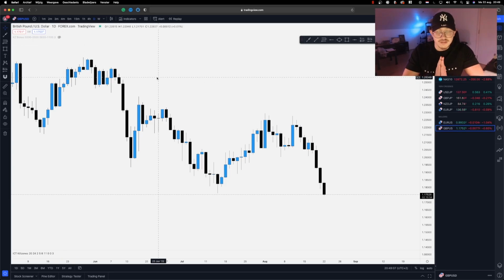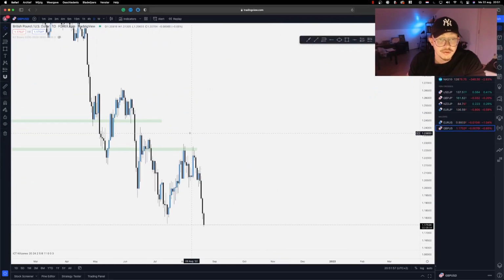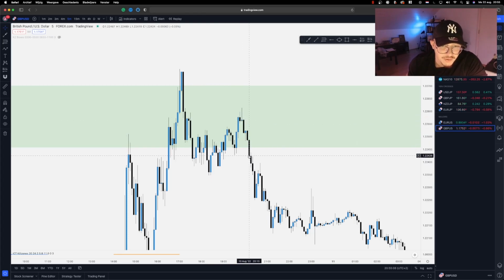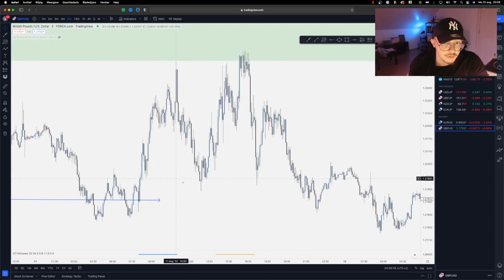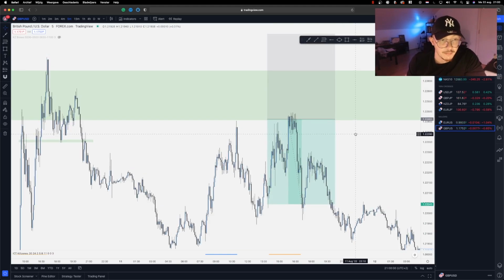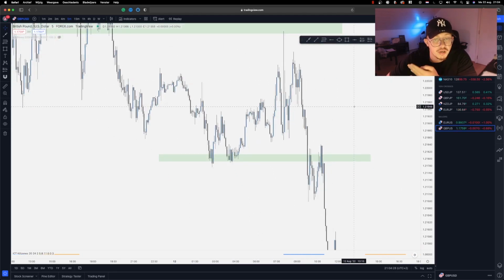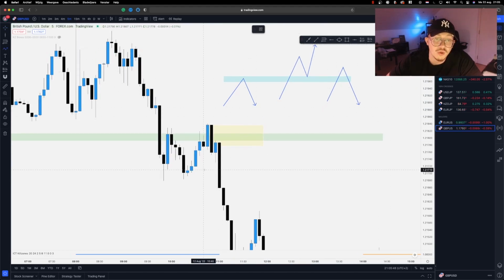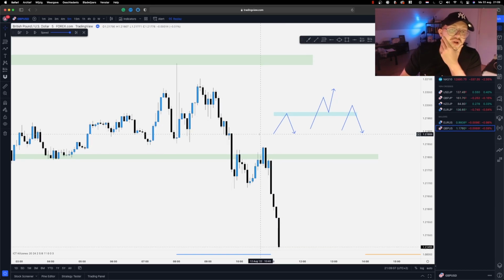The most simple Support and Resistance Strategy you'll ever see